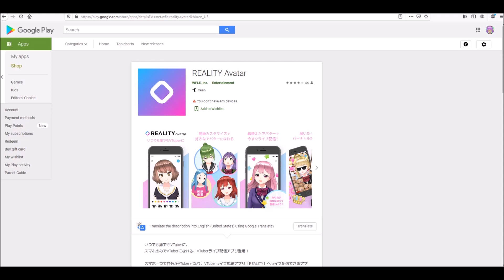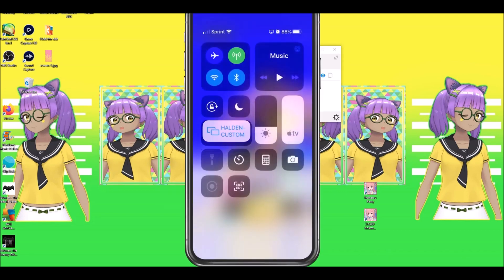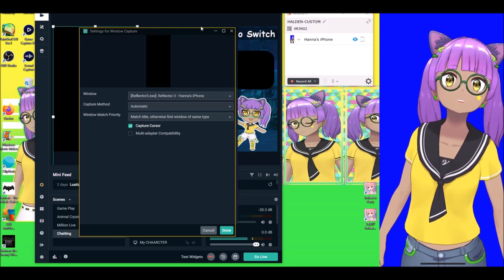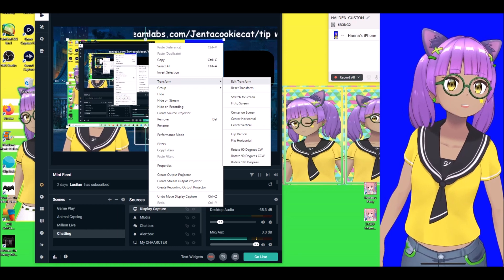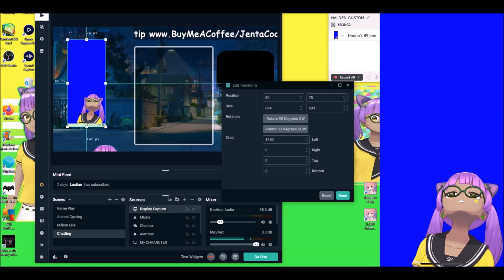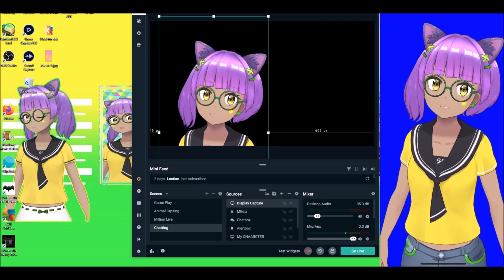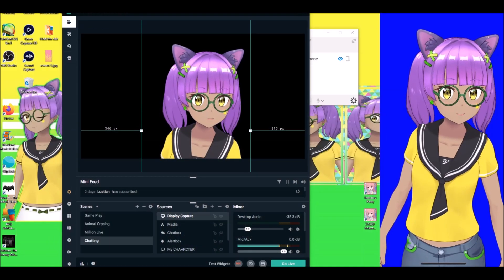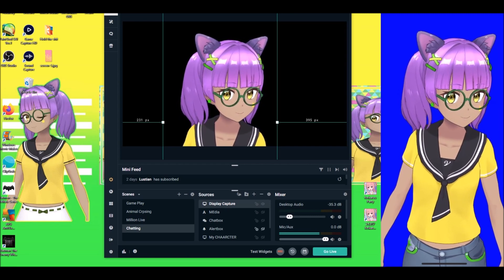How To Become A Vtuber Using The REALITY App Tutorial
Open for the links for REALITY download & time stamps!!

REALITY Avatar app
 - 0:26
Reflector 3
 - 1:08
Streamlabs
 - 2:35
Setting up a Display Capture
 - 3:24
Transform
 - 4:14
Color Key / Chroma Key - 5:30

Some people have messaged me wanting to donate, so here is a link! -